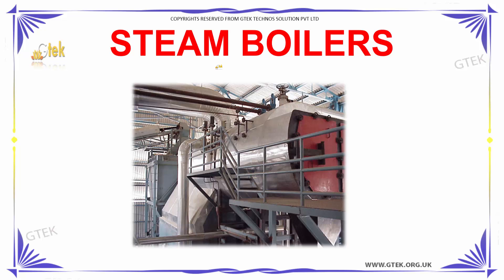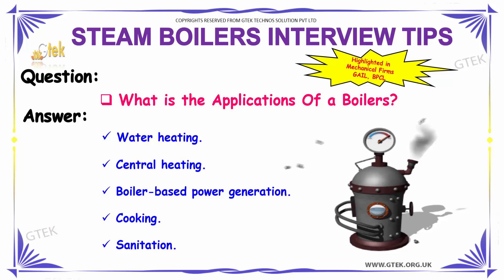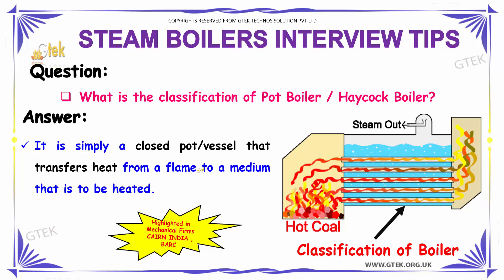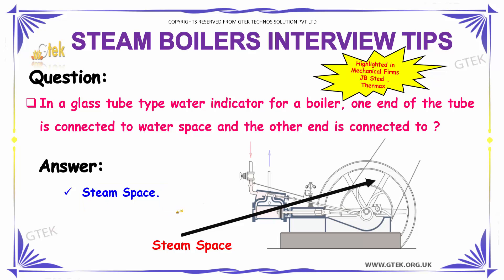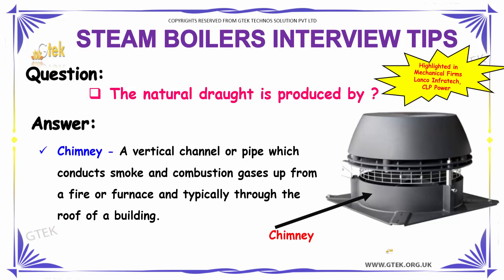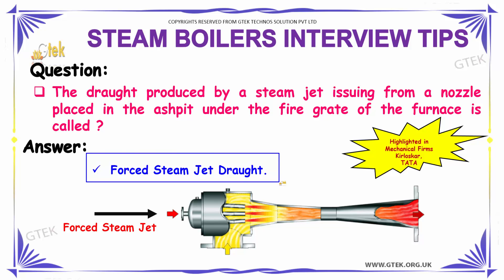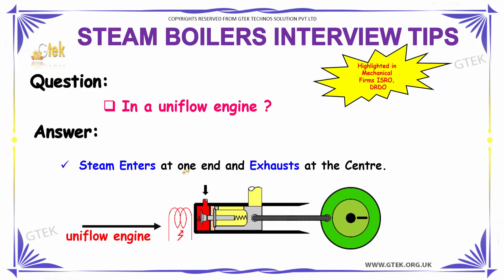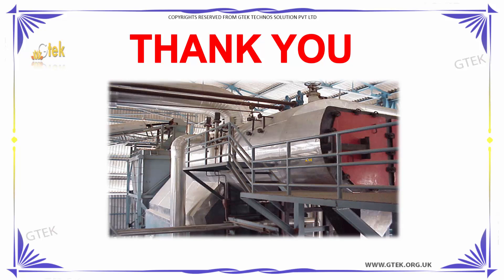Top 50 Steam Boilers Mechanical interview questions and answers for fresher experienced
steam boilers animation,
steam boilers nptel,
steam boilers - the inside story,
low pressure steam boilers,
high pressure steam boilers,
how steam boilers work,
model steam boilers,
how do steam boilers work,
steam boilers
what is a boiler shell
what is a boilers license
what is a boiler service
what is a boiler suit
what is a boiler system
what is a boiler stove
what is a boiler shop
boilerplate
what is a boiler interlock
what is a boiler room set
what is a boiler operator
what is a boiler flue
boilermaker drink
what is a boiler attendant
what is a boiler alert
what is a boiler aquastat
what is a boiler animal
what is a boiler accumulation test
what is a boiler actuator
what is a boiler attemperator
what is a back boiler
what is the function of boilers
what is the function of a boiler room
what is the function of evaporator in boilers
what is the function of a double boiler
what is the function of a boiler in a power station
what is the function of auxiliary boiler
what is the function of a burner in a boiler
what is the function of an economiser in a boiler
what is the function of air preheater in boiler
what are the functions of a boiler
what is the primary function of a steam trap in a boiler
what is the function of deaerator in boiler
what is the function of draft in boiler
what is the application of boiler
what is the use of a double boiler
boilermaker job
what is the cost of a boiler replacement
what is the cost of a boiler service
what are the classification of boilers
what is the fire tube boiler
what are fire tube boilers used for
what is the advantage of fire tube boiler
what is the purpose of fire tube boiler
what is the difference between water and fire tube boiler
what is a fire tube boiler
what is fire tube boiler and water tube boiler
what is the difference between fire tube and water tube boilers

technical interview for computer science freshers | mechanical engineers